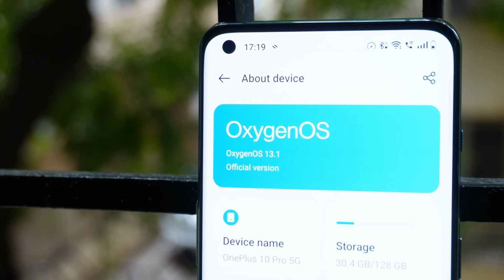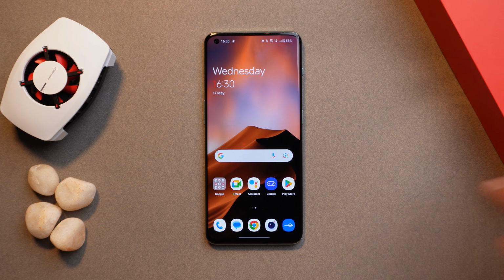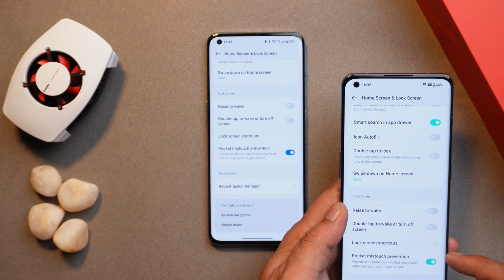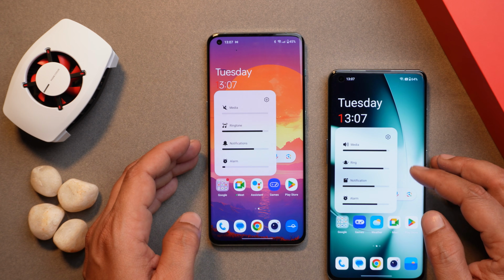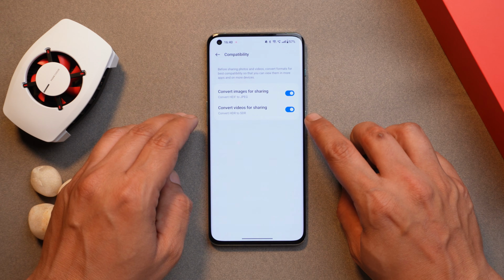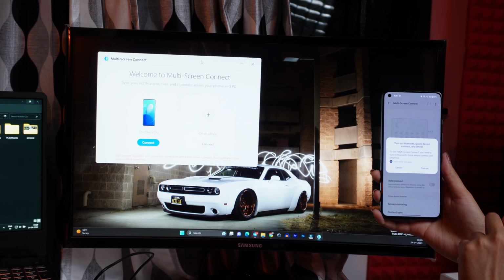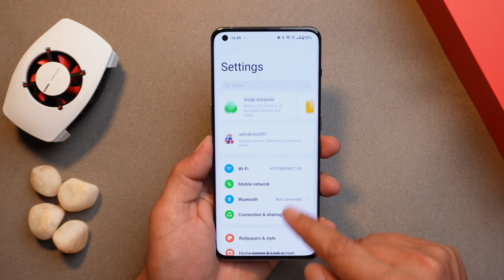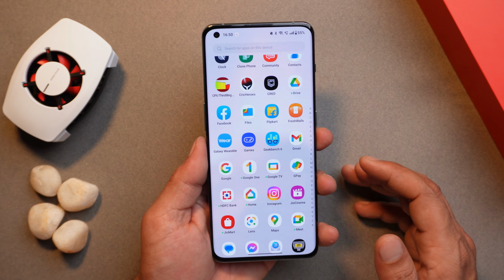15+ Hidden & Features Special, Tips & Tricks of OXYGEN OS 13.1🔥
Android 14 for Oneplus 11 is HERE😍- Everything you should know & Should you Install Android 14?

New Update OnePlus Nord CE 3 Lite 5G OxygenOS 13.1: Camera Update - The Good, the Bad, and the Ugly😡

Nothing Phone (1) gets new April update NothingOS 1.5.4😍 - Is it better than the previous one?

OnePlus 11 Latest Update: Capture More Details w/ 32-MP Telephoto Mode But Where is OxygenOS 13.1?😪

How to Prevent Your OnePlus Device from Overheating in Hot Weather?

April Update OnePlus 8, 8 Pro, 8T & 9R - The Most Stable Update Yet😍 Unleashing Beast Performance🔥

Is Your OnePlus 11 & Oneplus 11R Display at Risk? NEW UPDATE WARNING⚠ - Pink/Green Line After Update

I tested ONEPLUS 11 & I am No Impressed - Why do People Say Oneplus is BACK? Is it Worth the Hype?

This OxygenOS 13 F.18 Build For OnePlus 9 & 9 Pro Fixed So many issues and Improved Stability 🤩